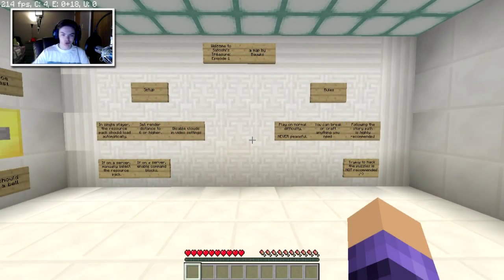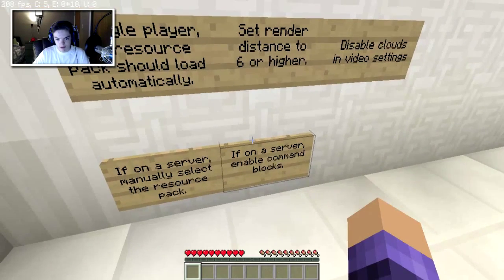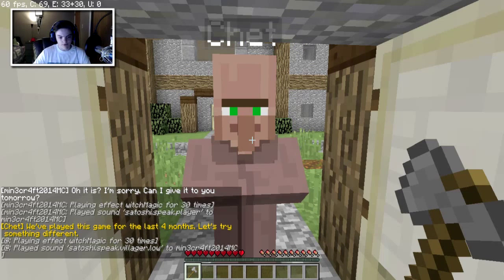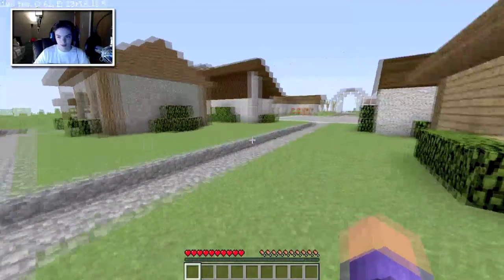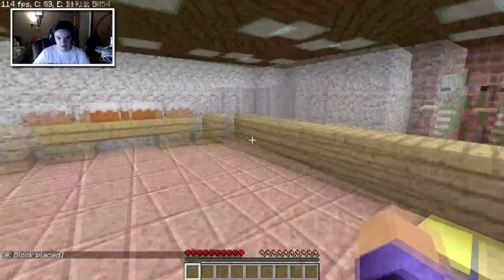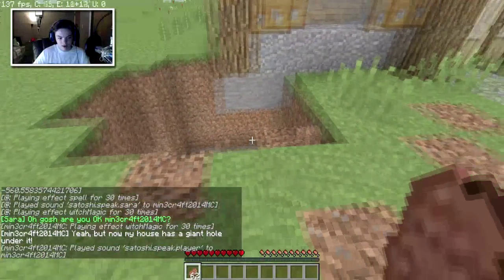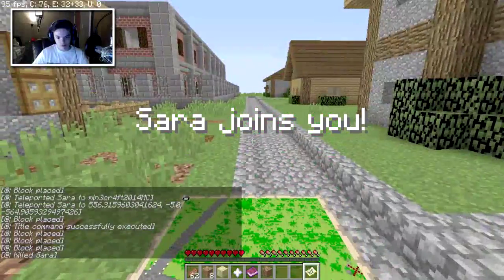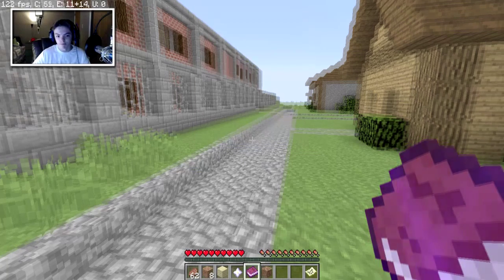Minecraft: MYSTERIOUS ADVENTURE MAP